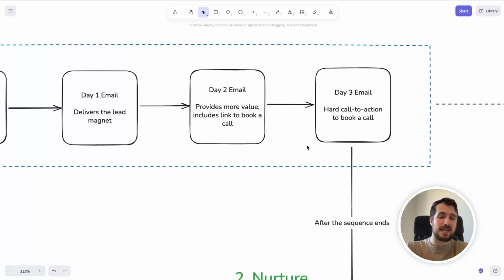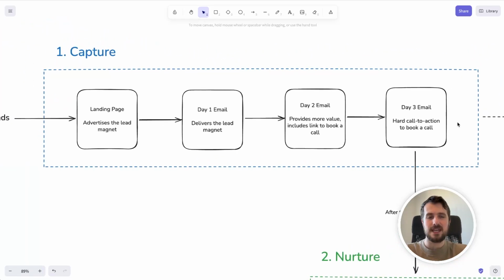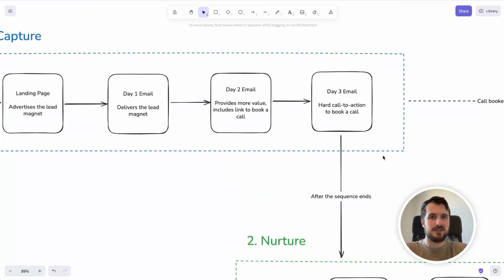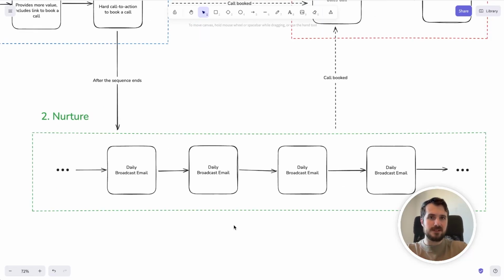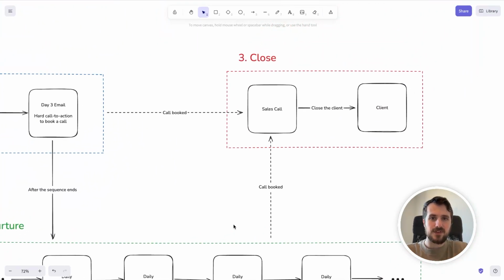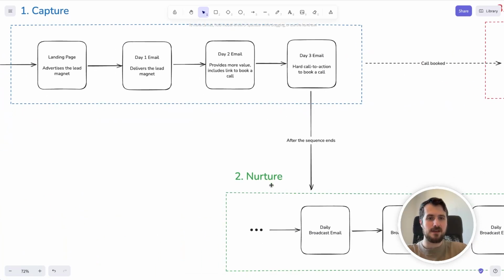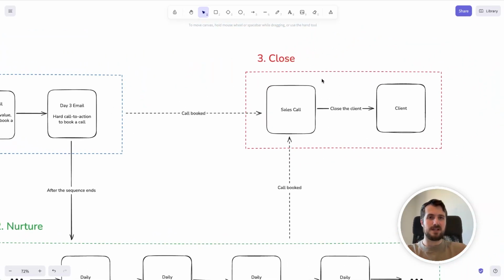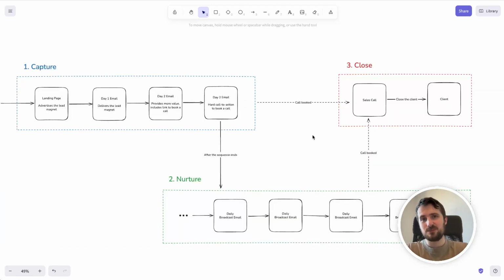Turn Strangers Into Coaching Clients With This Funnel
In this video, I'll be walking through a simple but powerful coaching funnel for consistently turning strangers into paying clients.